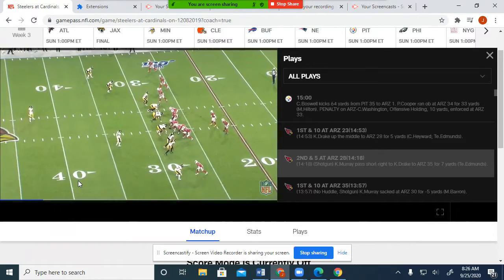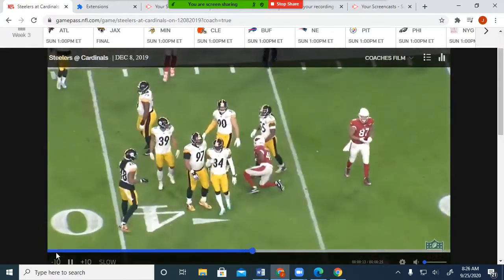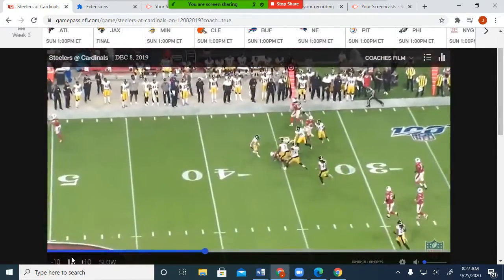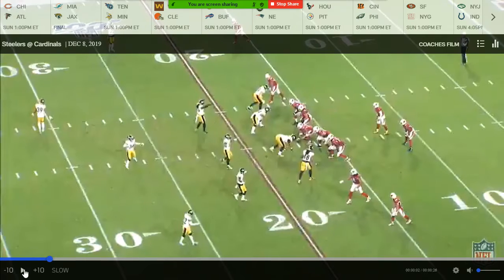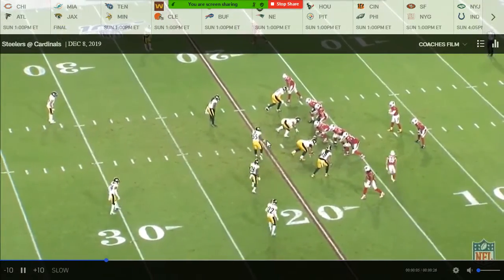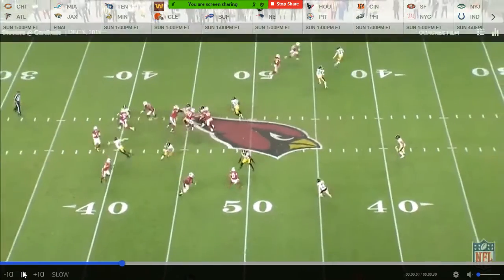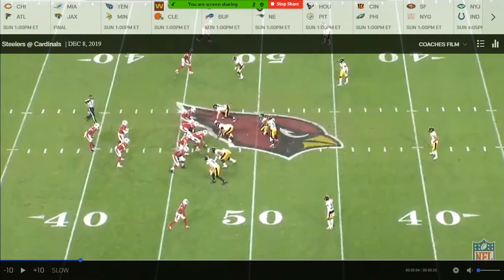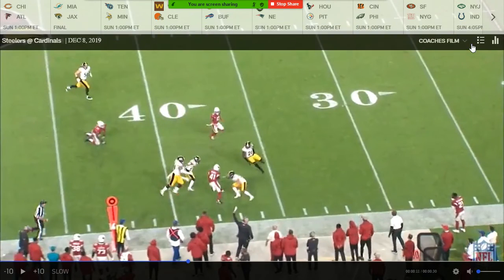Coaching Football Offense, Cardinals using motion and formation to defeat man coverage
This football video shows the Cardinals offense vs the Steelers defense and how the Cardinals use formations and motions to defeat the steelers man to man coverage. Interesting concepts by the Cardinals coaching staff.
Good play design
Please visit my youtube channel. Coach Kou football